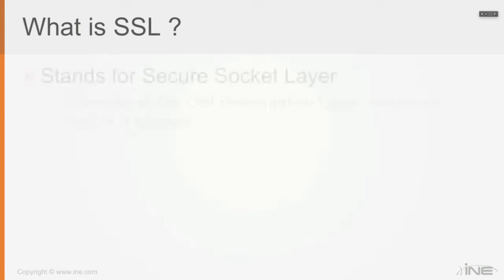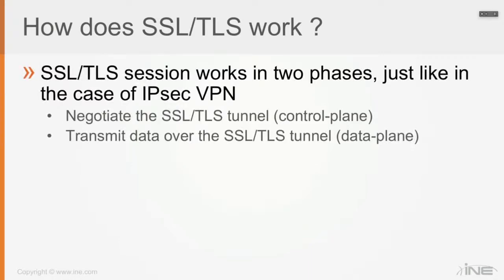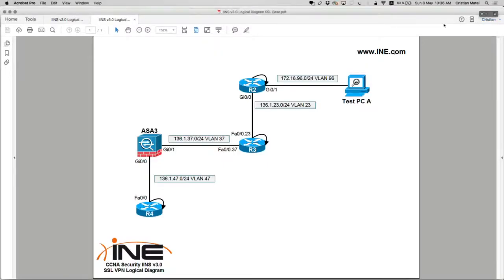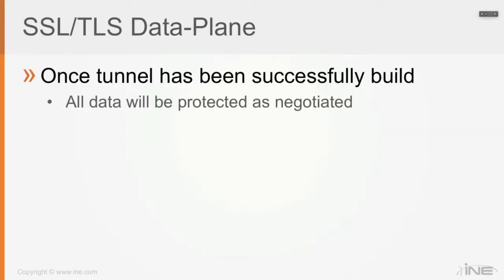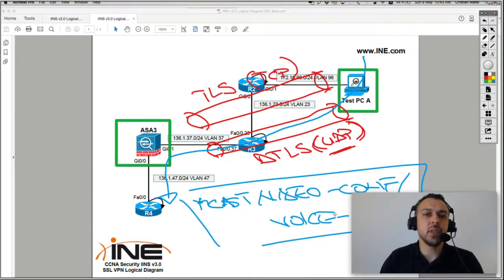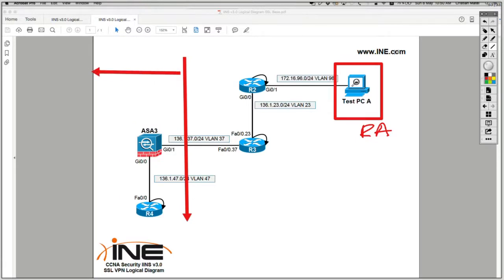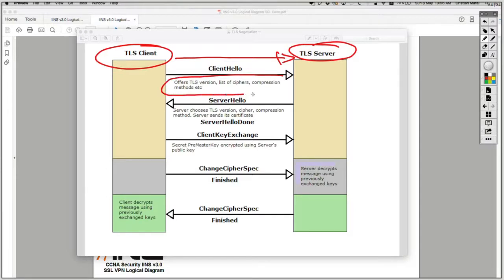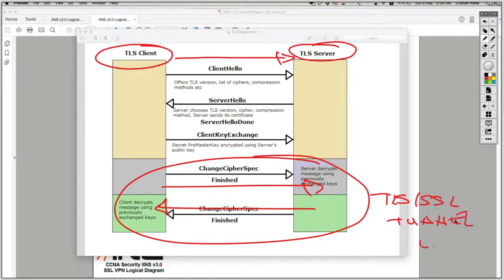133 SSL VPN Over view